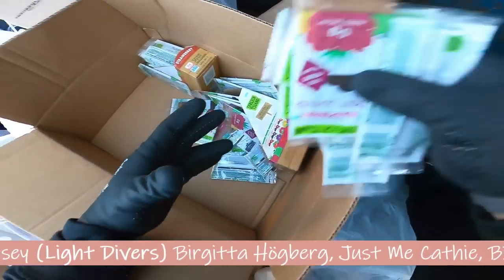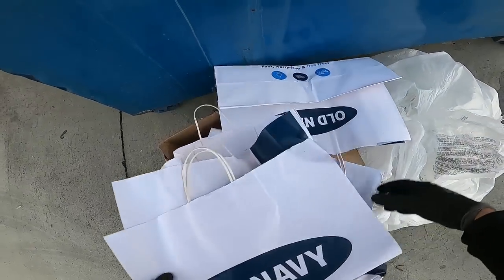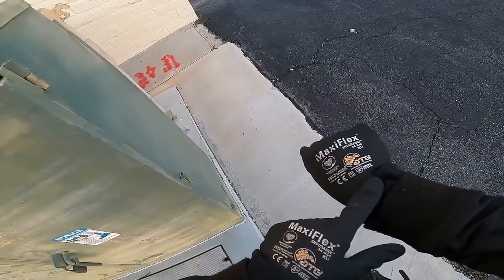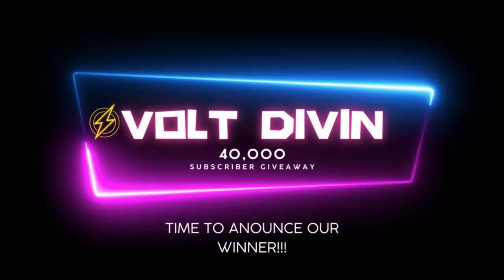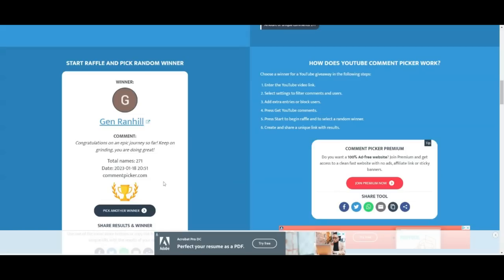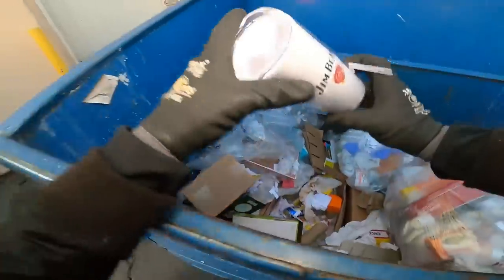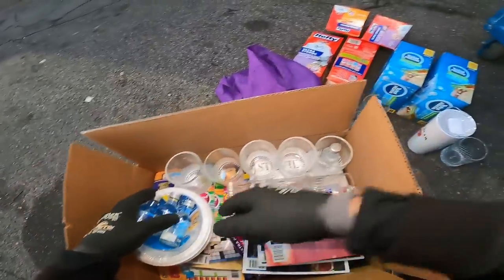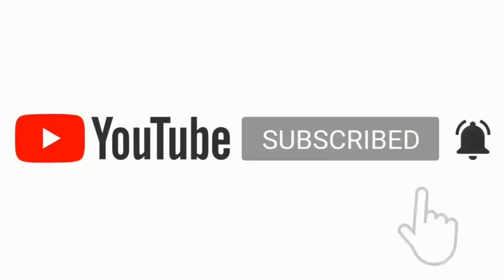Dumpster Diving Score Wow! - S3E3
Mystery Box Info:
We sell Mystery Boxes for $23 or $28. The $23 option is a medium flat-rate box filled with as many dumpster dive finds as possible (Non-food items). The $28 comes with as many items that will fit but also comes with a memory foam pillow that retails for $25 online by itself. Either way, you get a great deal we are pretty much charging for the shipping and fees. To pay for your Mystery Box you can send your payment Make sure to put Mystery Box in the notes when you pay. We can not guarantee to be able to customize your box but if you would like to leave a few ideas about what you like in the notes as well we will do our best to customize your box. Make sure to allow enough time for your pillow to regain its shape it does take a while. we put it in the dryer by itself on low heat twice with a couple dryer sheets. It does not get very big but it is very comfortable.

Stuff we use:

Large Black Bags:

Magnet Keychain:

Work Gloves:

Automatic Wire Stripper:

Go Pro 8:

Foldable Cart: